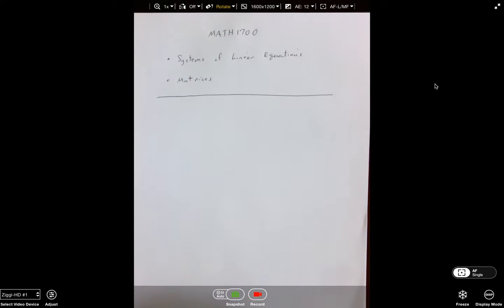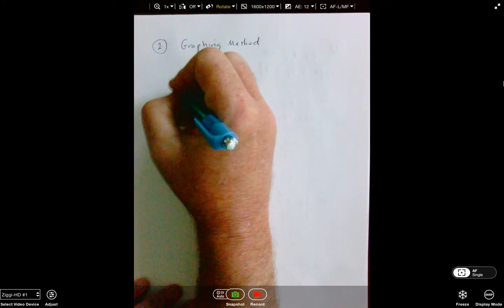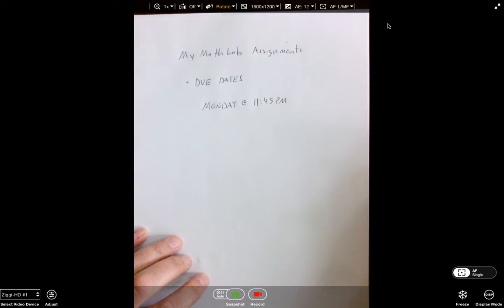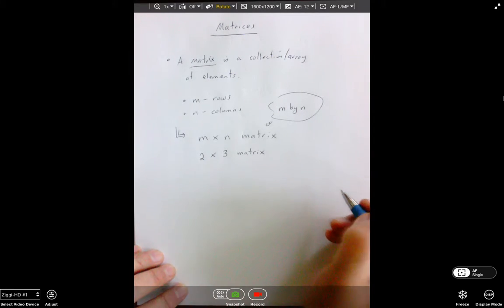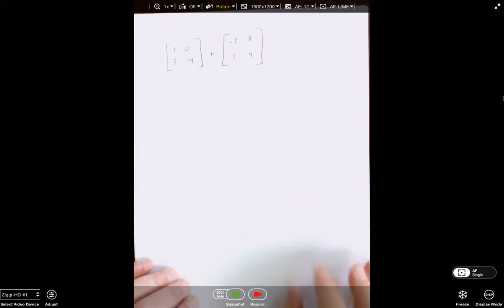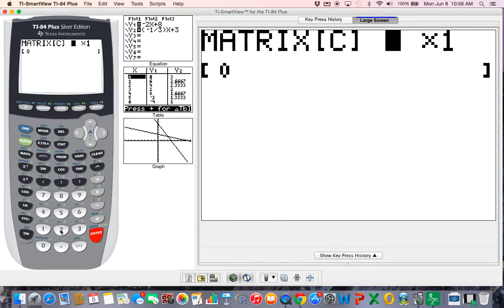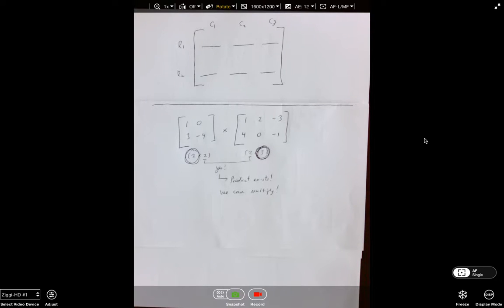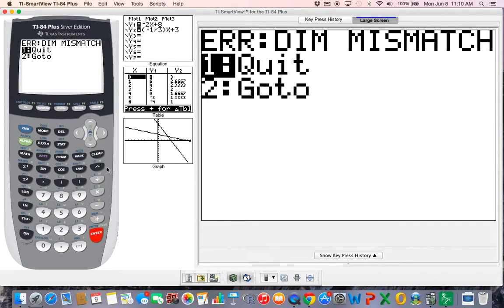SLE and Matrices part I